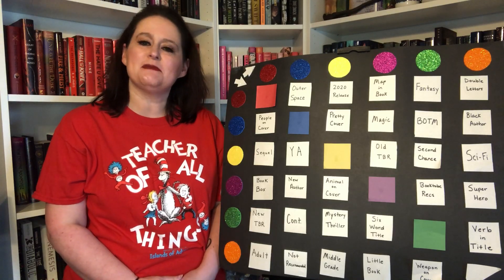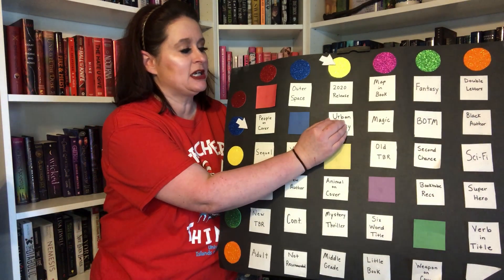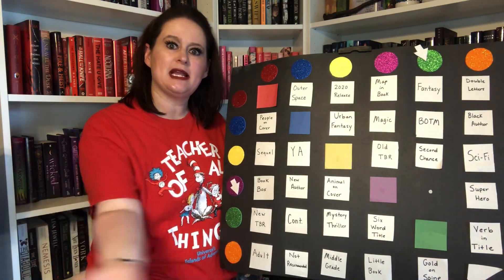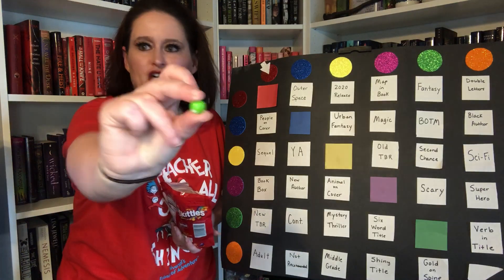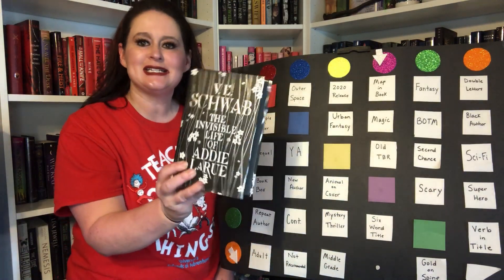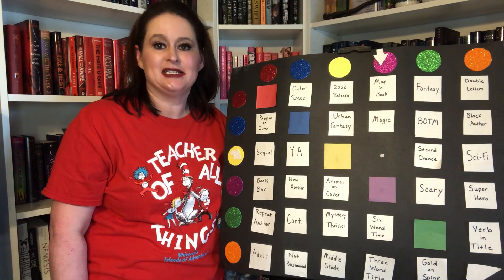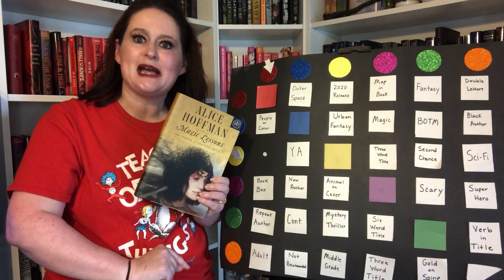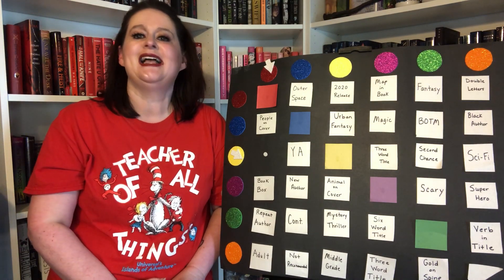December Skittle TBR Game!!!🎰🎲🤹🏻‍♀️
Check out the latest round of the Skittle TBR game based on Current Chapter's super fun M&Ms TBR game! Let the skittles decide which 8 books I will read this month.